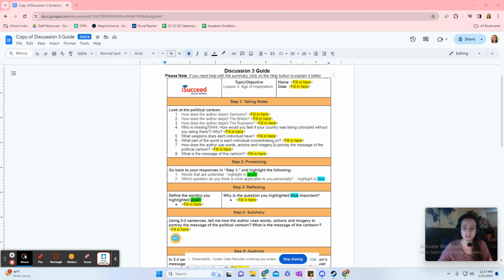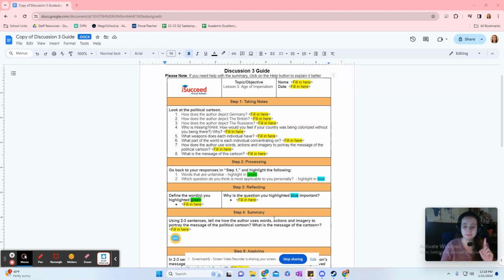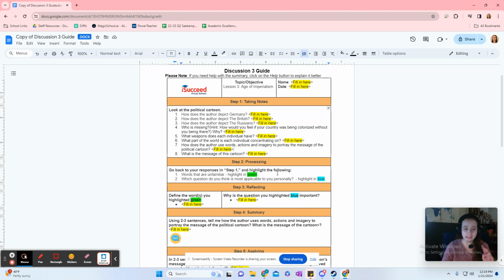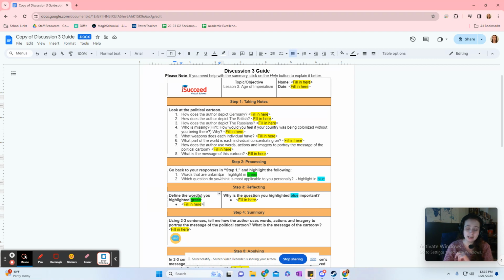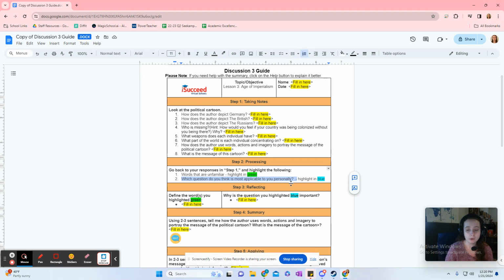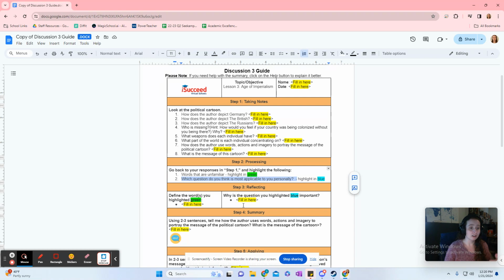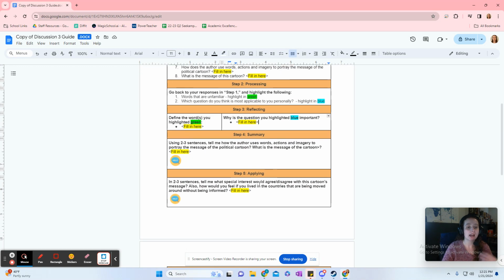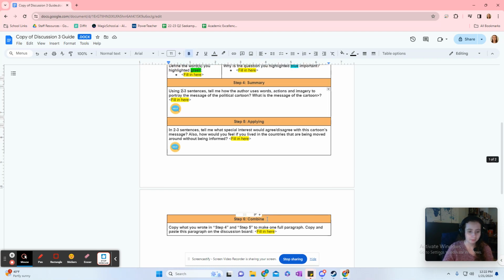World History B Unit 1 Video Assignment: Focused Notes/Discussion Guides